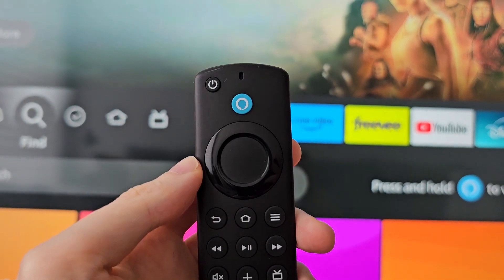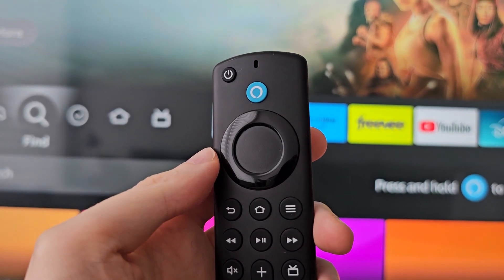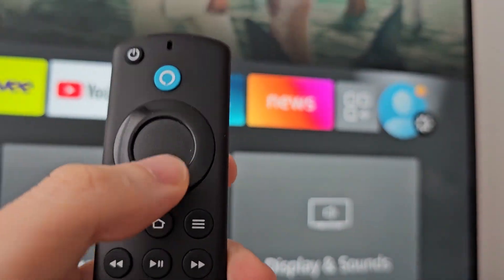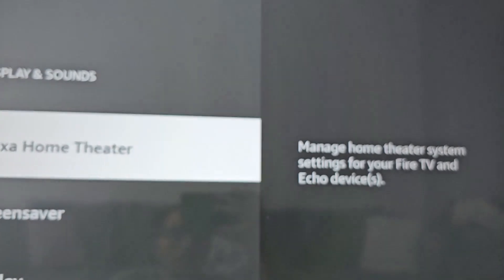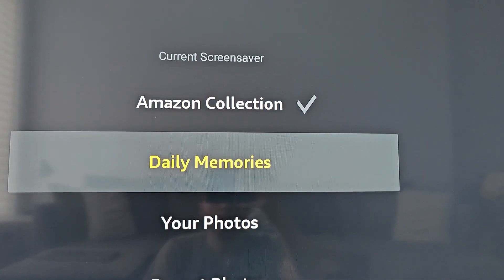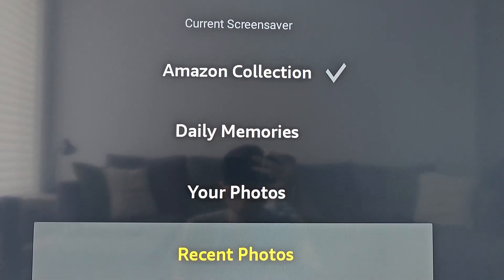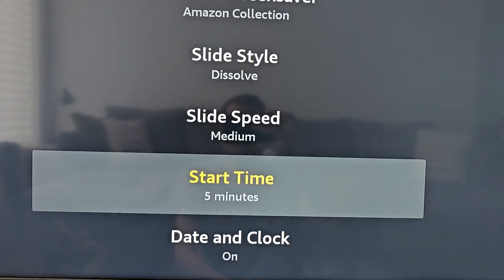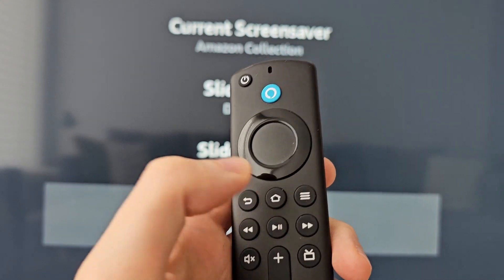Amazon Fire TV Devices - How to Turn Off Screensaver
How to turn off the screensaver photos on Amazon Fire TV Stick 4K or other Amazon Firestick devices. Also how to change.